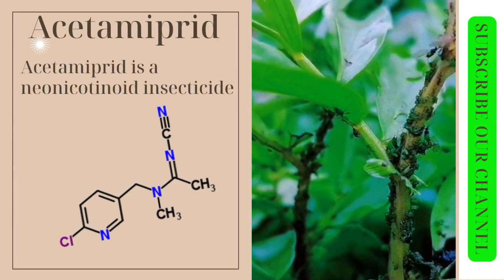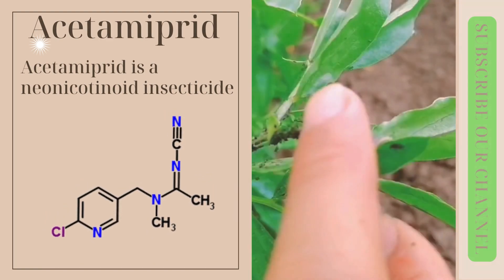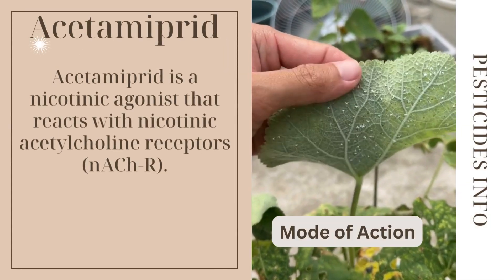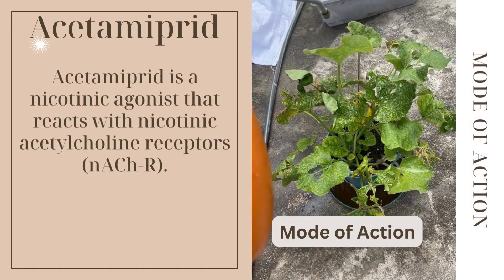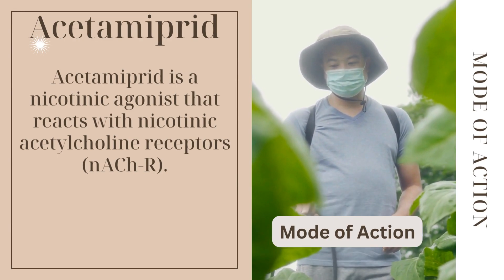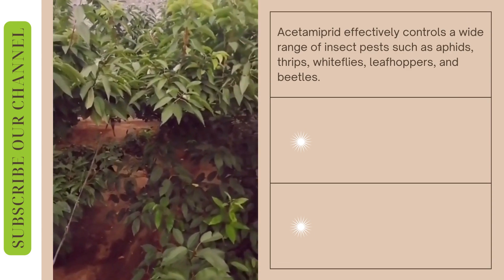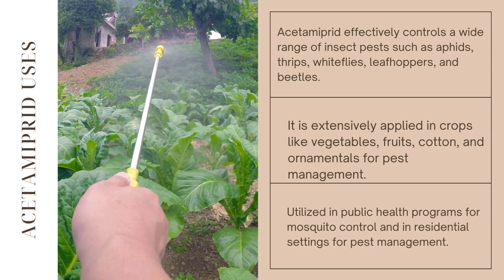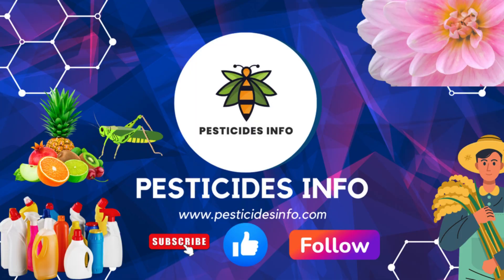Understanding Acetamiprid: Effective Insecticide for Pest Control, Chemistry & Uses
Discover the efficacy of acetamiprid, a powerful neonicotinoid insecticide used in agriculture, ornamentals, and public health. Learn about its various formulations, systemic mode of action, and broad spectrum control against pests like aphids, thrips, and whiteflies. Explore its applications in crops, public health programs, and residential pest management for comprehensive control. Join us to delve into the chemistry and uses of acetamiprid!